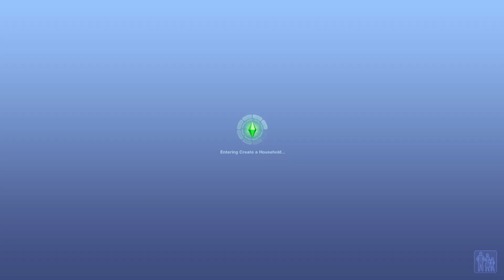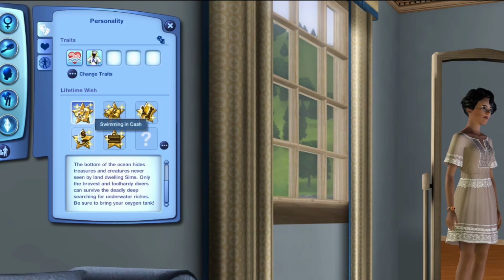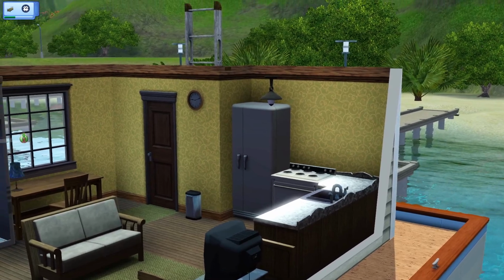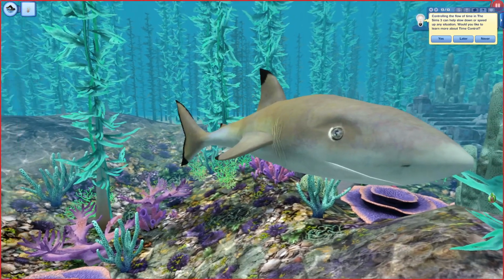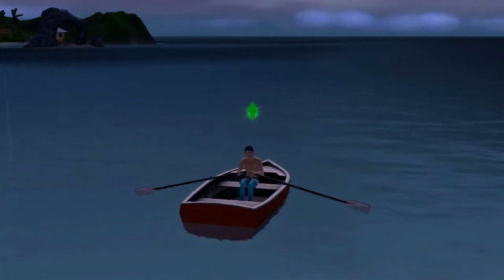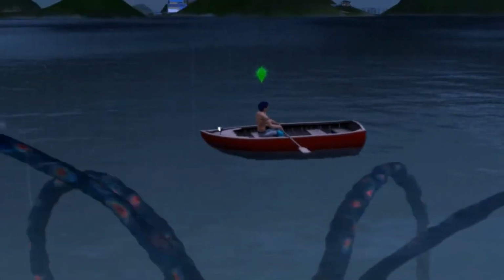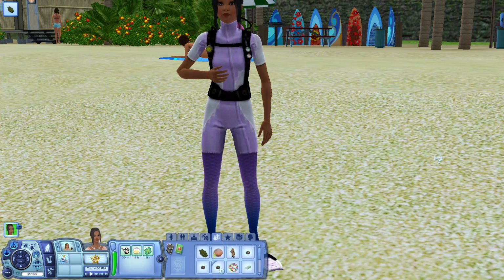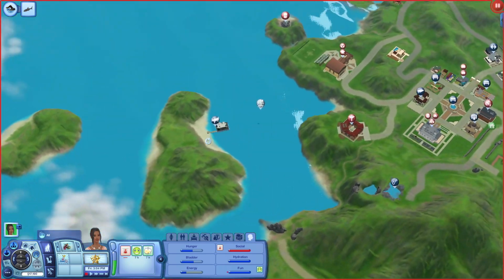The Sims 3: Island Paradise | EVERYTHING You Need to Know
The Sims 3: Island Paradise
♡ OPEN ME! ♡

ʚ・─┈┈─୨୧─┈┈─・ɞ